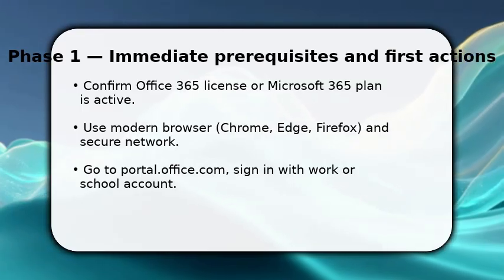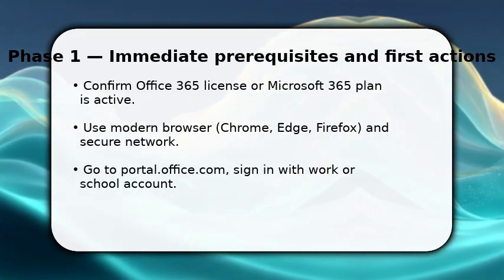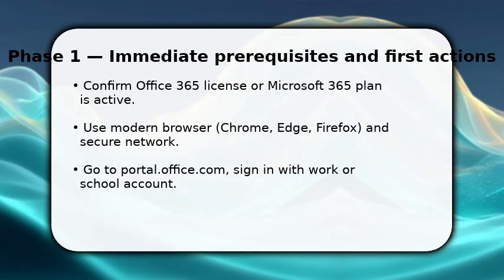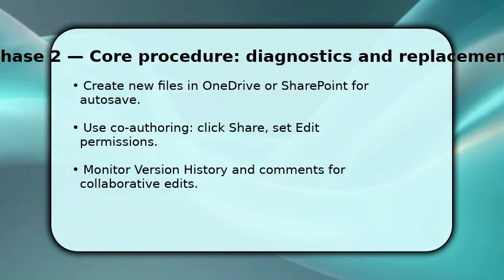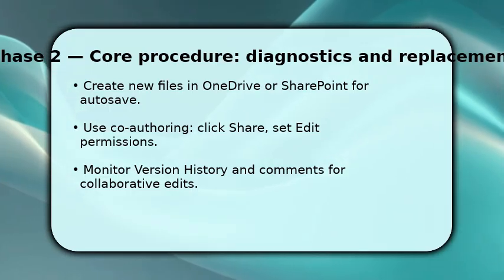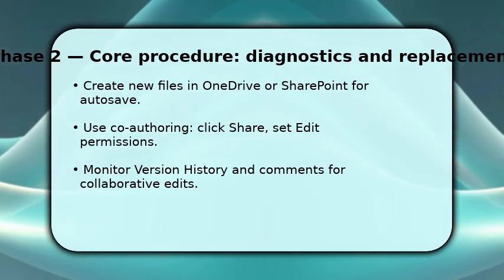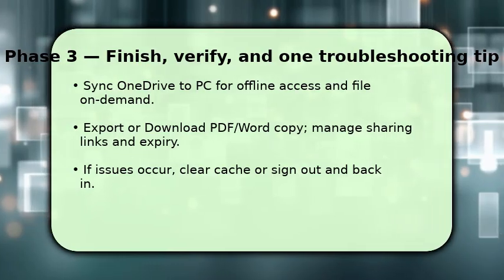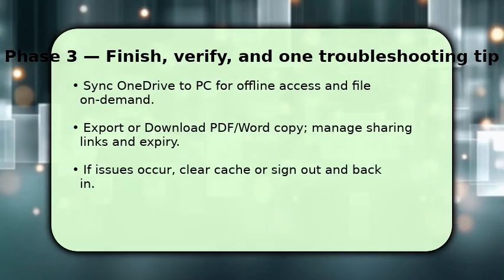How to Use Office 365 Online (only Way)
How to Use Office 365 Online (only Way) | 🔒 Surfshark VPN Deal — Stay private and secure. $1.99/mo + 3 Months Free ▸

Discover the essential guide to using Office 365 online, tailored for remote workers and businesses transitioning digital. Learn how to access your email, calendar, documents, and collaboration tools seamlessly from any device.